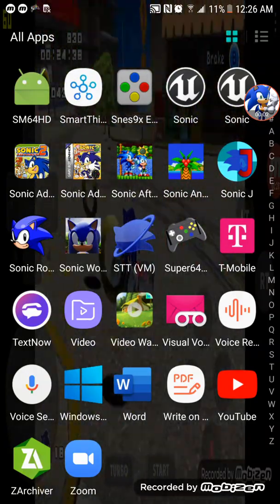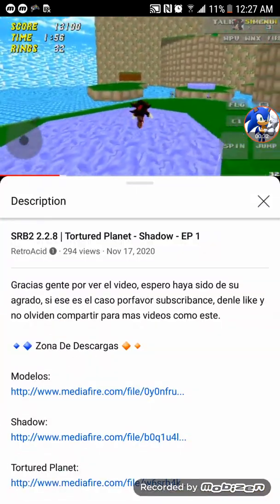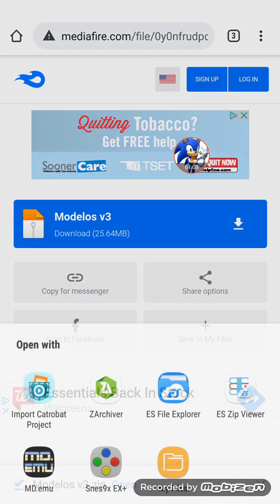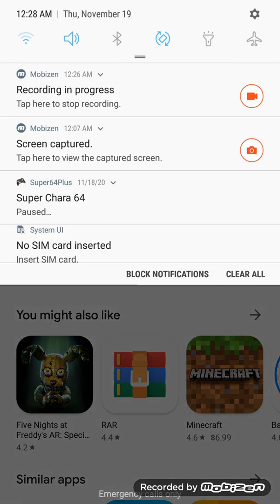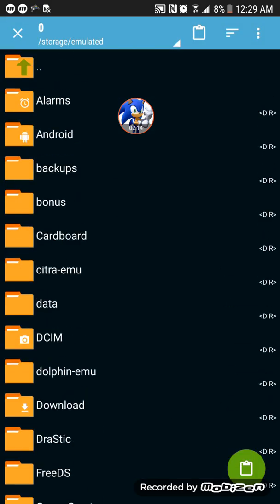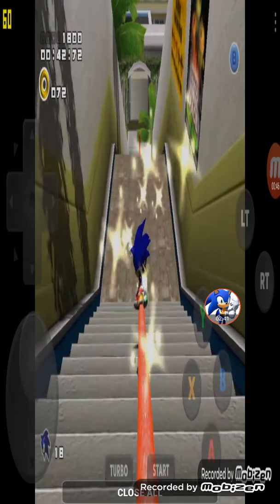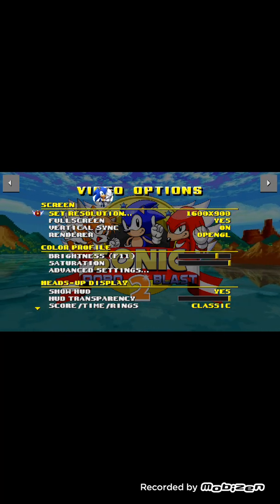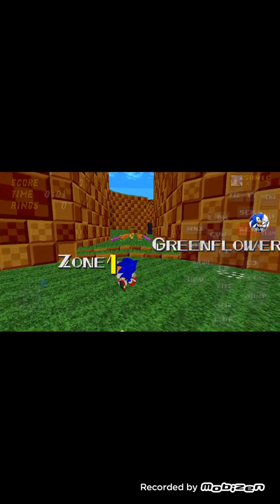how to use md2 models in srb2 android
models in last video